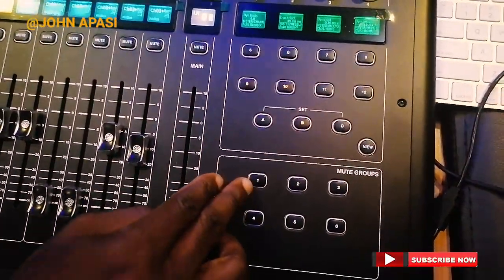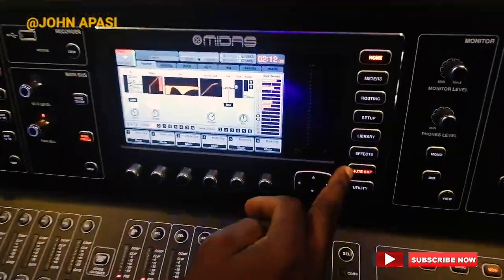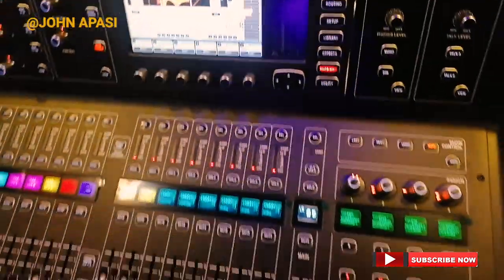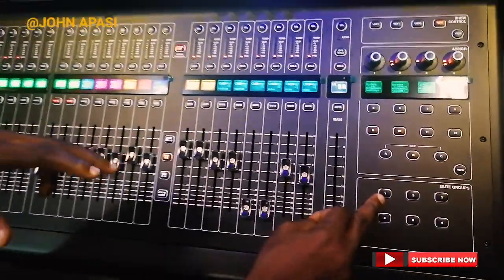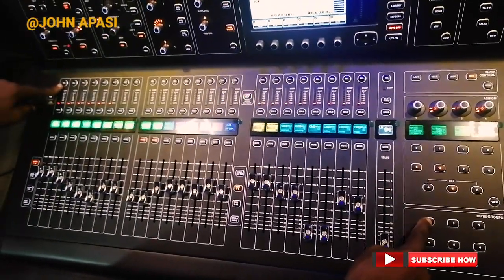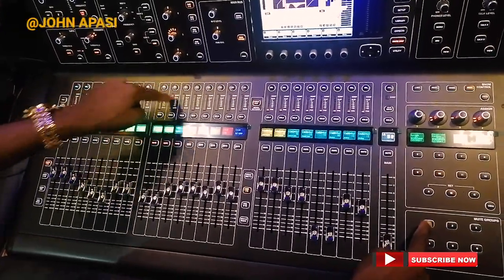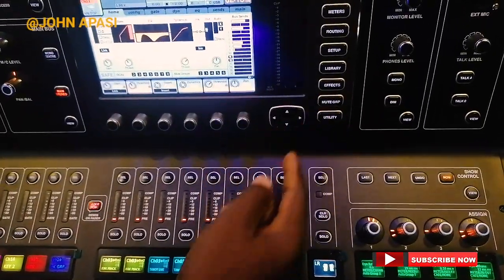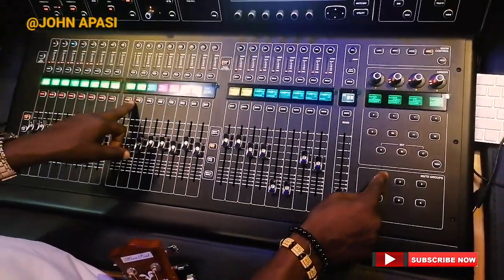How to mute Groups on Digital Console